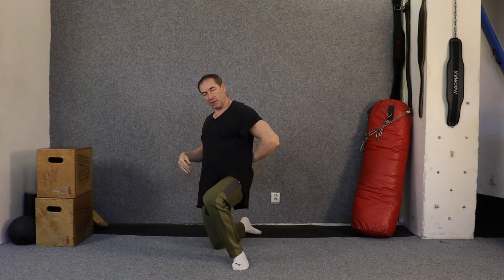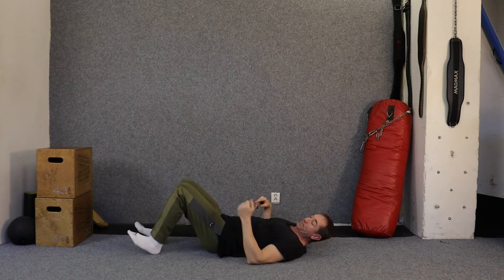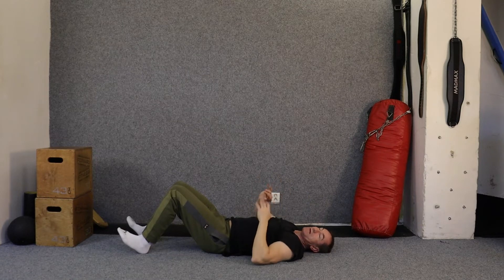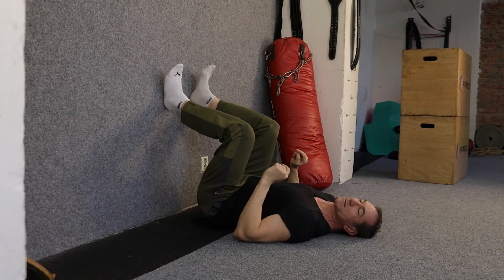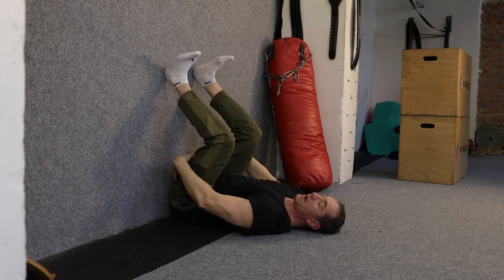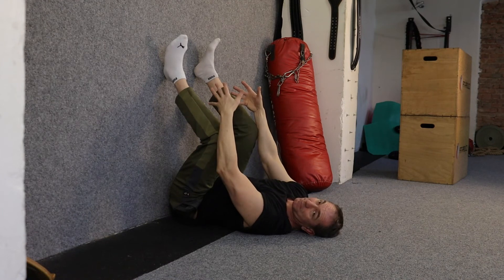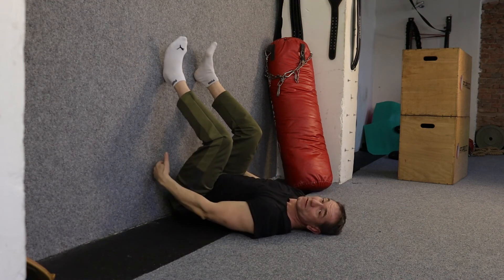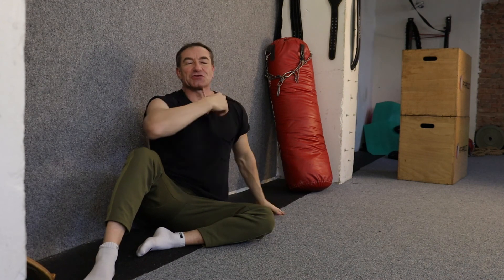Anterolisthesis Stretch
💯 *FREE STUFF!*

Spondylolisthesis refers to the improper positioning of a vertebra and occurs in two ways:
Anterolisthesis, in which the vertebral body is positioned forward in relation to the vertebra it sits above, and retrolisthesis, in which the vertebral body is positioned backward from the vertebra it is positioned above.

Here, I am demonstrating a stretch for anterolisthesis so if you have this condition and it causes you pain give this stretch a try.

If you have any questions about this stretch please hit me up in the comments below.